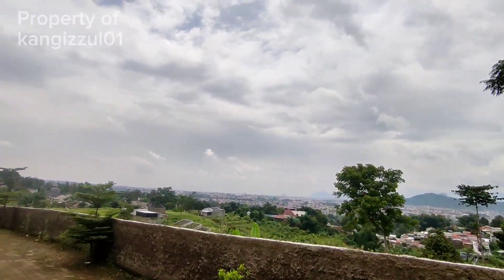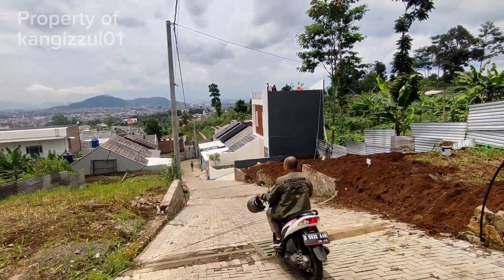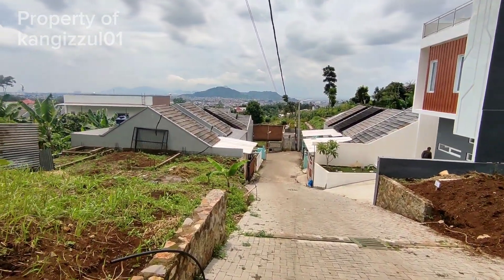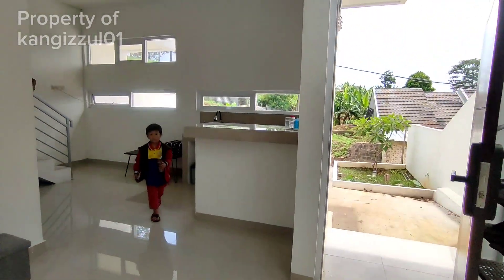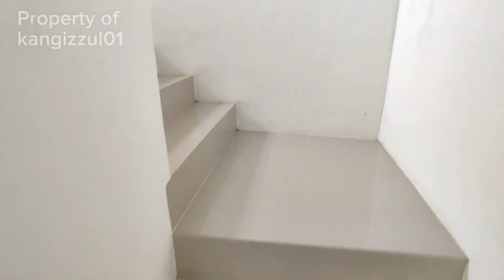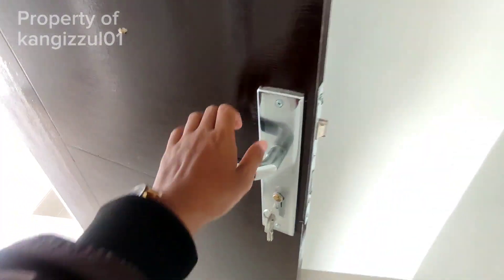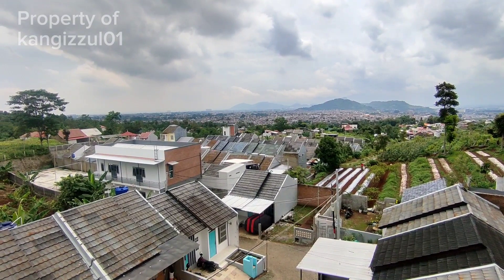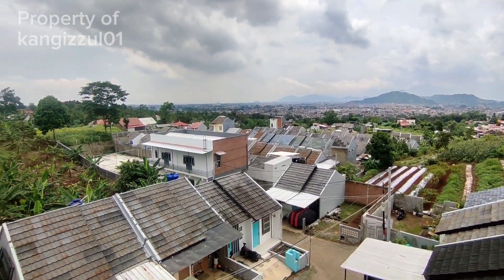RUMAH SYARIAH ISLAMI SEJUK VIEW INDAH DI KOMPLEK FIRDAUS GARDEN KPR TANPA BI CHECKING ❗❗❗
ALHAMDULILLAH KABAR GEMBIRA..!
KINI HADIR PERUMAHAN SYARIAH DI CIMAHI
FIRDAUS GARDEN

Insya Allah berskema syariah
Dengan harga yang bersaing
Anda bisa langsung berakad untuk memiliki hunian Islami
Menyediakan  type rumah dan kavling

 FASILITASNYA APA SAJA ?
•One gate system
•Security 24 jam
•Masjid
•Jalan paving blok
•Dan di lengkapi juga dengan CCTV

SELLING POINT
•Hanya 15 menit ke jl raya
•Cimahi padalarang (2 km)
•10 menit ke area wisata berkuda paku haji
•Dekat dengan kantor pemkab bandung barat
•1km dari wisata air Waterboom tirtamulya
•20 menit ke pusat kota cimahi
•20 menit padalarang
•30 menit ke pondok pesantren DAARUT TAUHIID dan UNIVERSITAS PENDIDIKAN INDONESIA
•Dekat dengan pasar

Follow @rumahidamansultan
Follow @tanahbandungkota